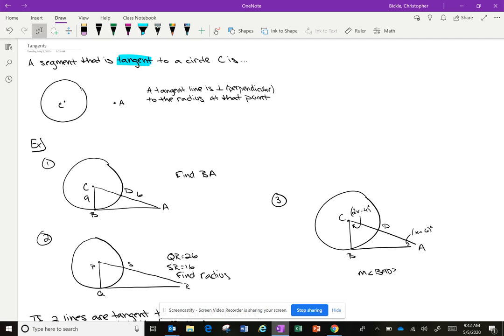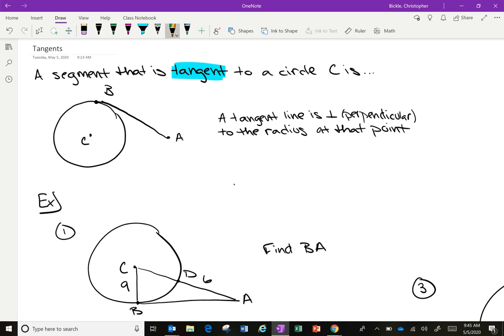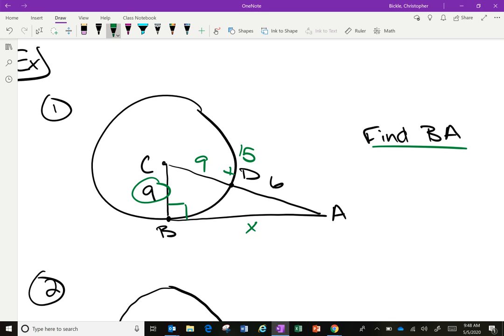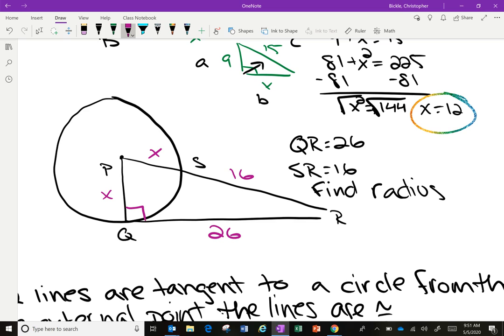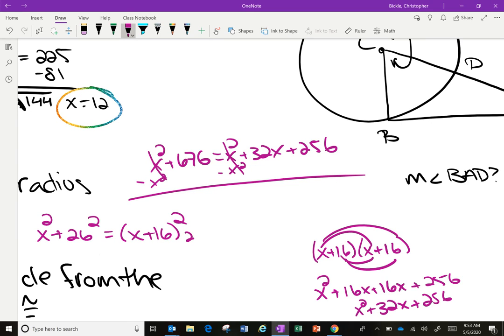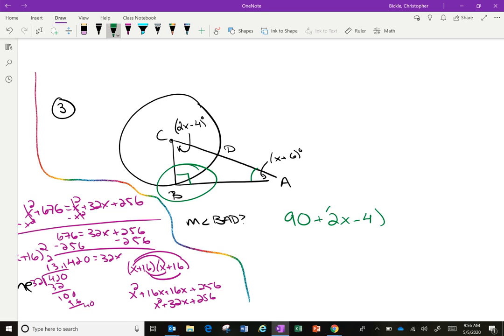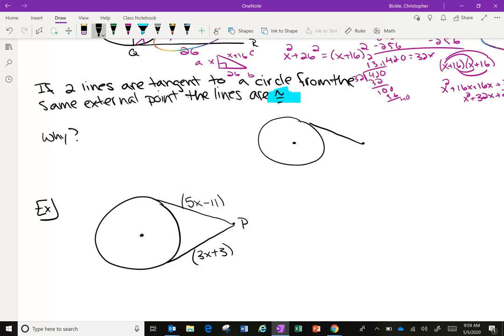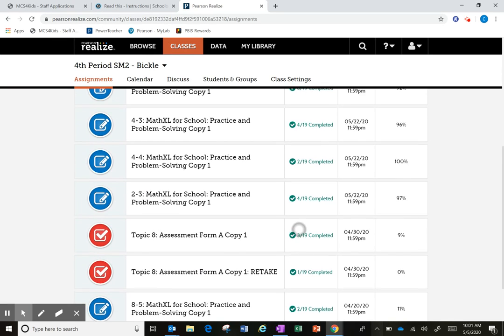Untitled: May 5, 2020 10:03 AM